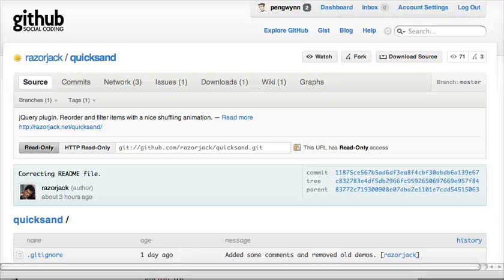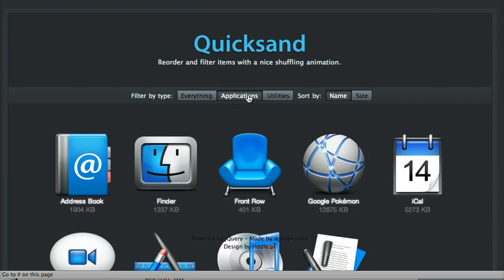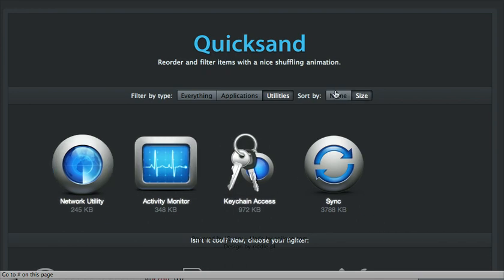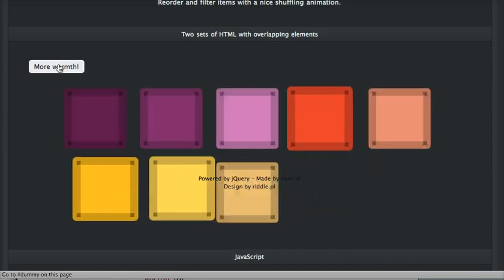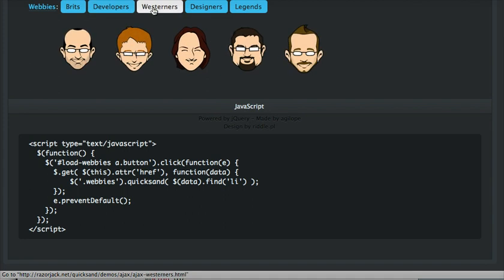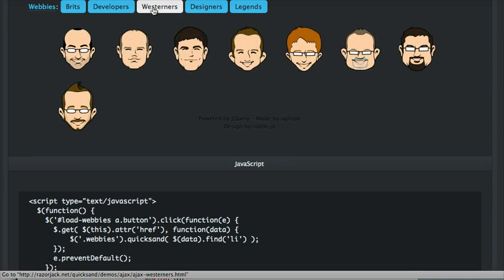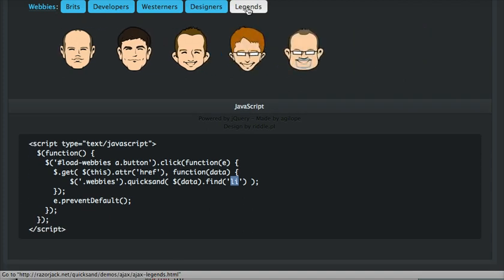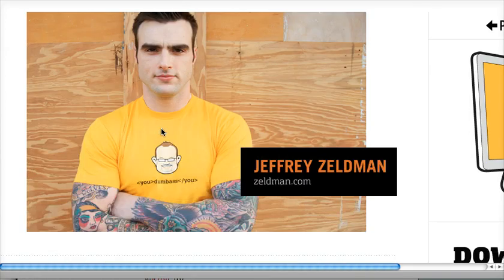Quicksand: Awesome jQuery plugin to filter/animate HTML lists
Wynn from The Changelog gives an overview of the Quicksand jQuery plugin.